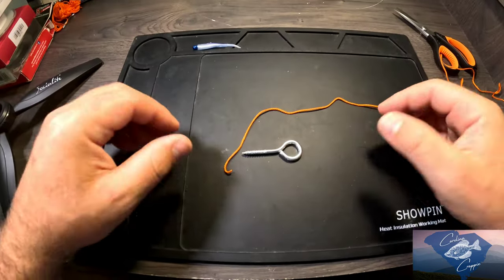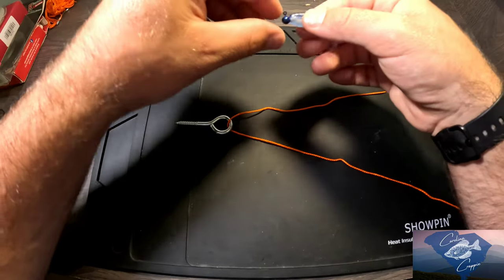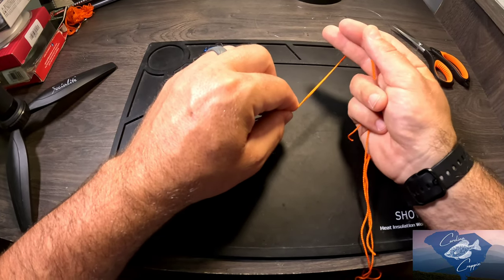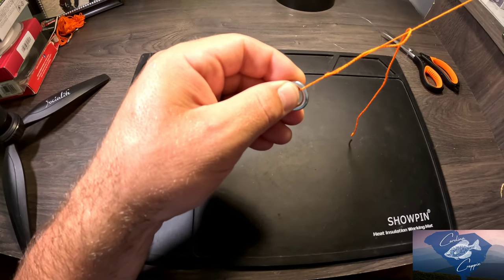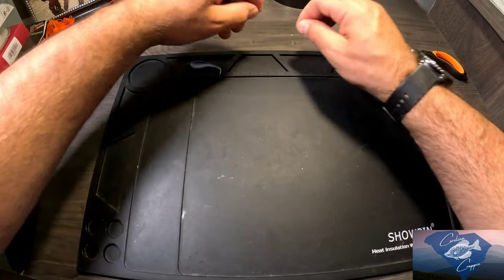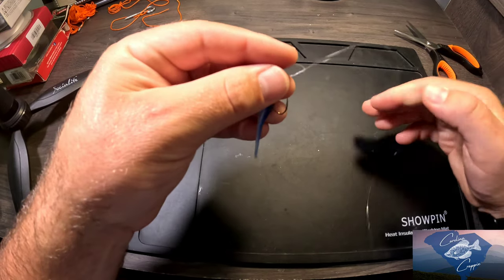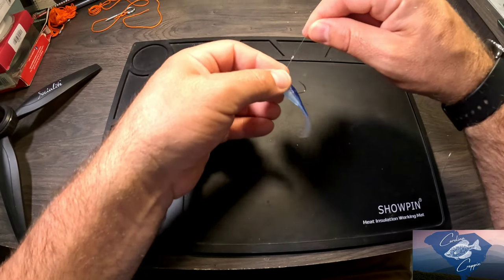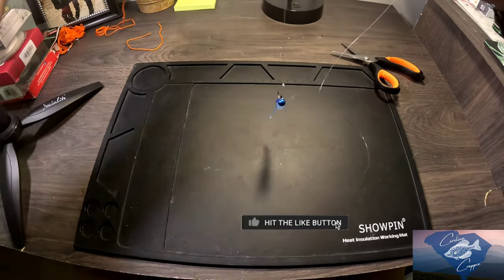How to tie a Loop Knot EASIEST QUICKEST method for a Crappie Jig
How to tie a LOOP KNOT. This knot is perfect for tying a crappie jig. This is a must know knot for anyone interested crappie fishing.